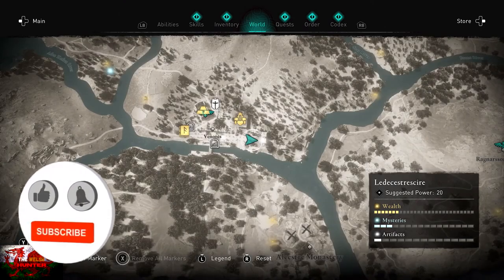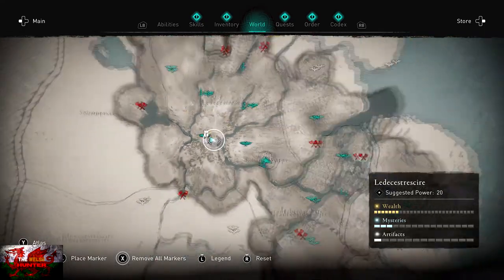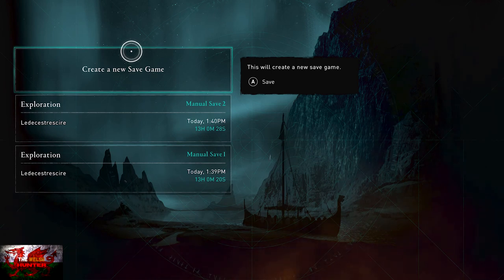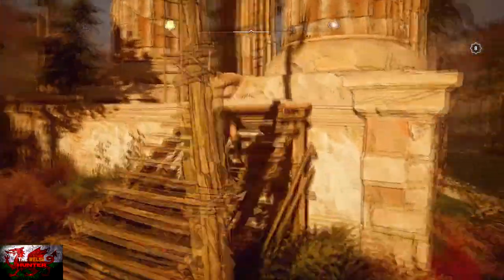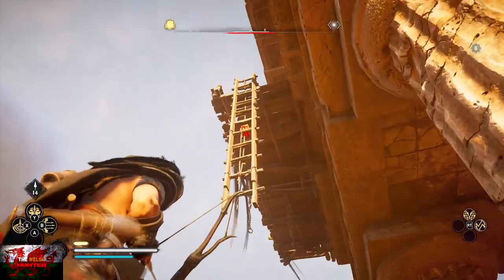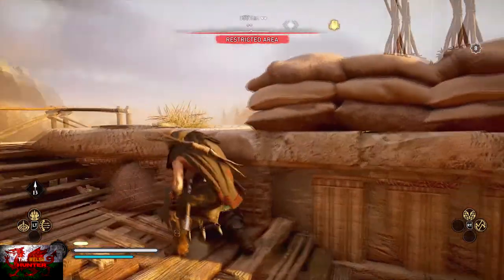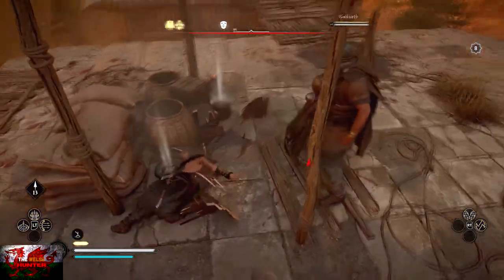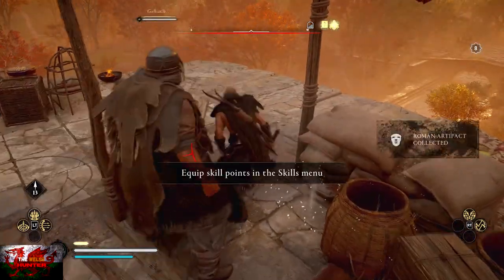Assassins Creed Valhalla - "Flying Eivor" Achievement/Trophy Guide (Get Thrown 30M by a big enemy)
For this easy achievement, all we need to do is head to Venonin (North of where Ledecestercire is) and we will see a lot of pillars.
You should see 8 altogether (4 bunched up quite close on either side) and a few steps with a ladder going up.
Head up the ladder, shoot the next one down and climb up again.

Here you will see a fat boy capable enough of throwing you off the roof of this pillar.
He has a few attacks, hits the ground, smashes his tubby gut into you, but one of them he grabs and throws you.
To get this achievement, we need to be close enough off the edge of the roof to be able to get him to throw us off, which would be way more than 30m needed and achievement gained!

His attacks dont really hurt that much but still dodge a few anyway to be safe.

TimG84

Big Love!